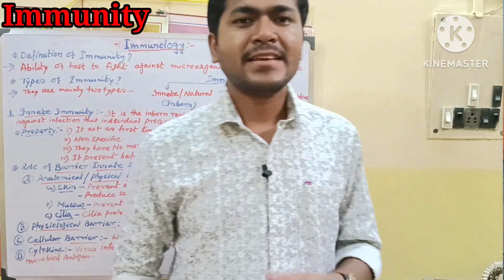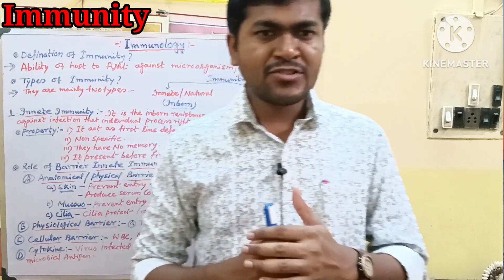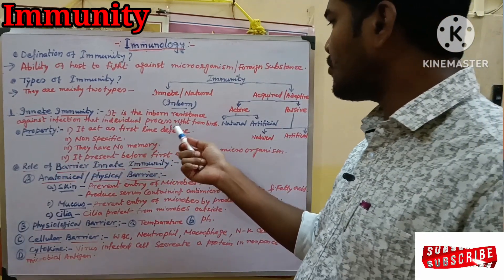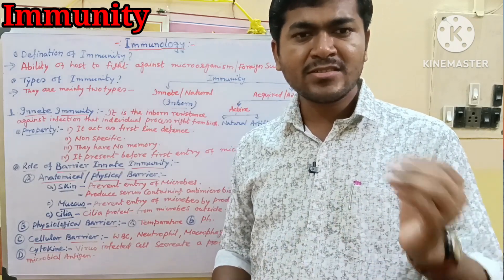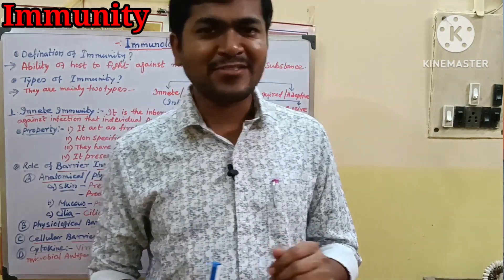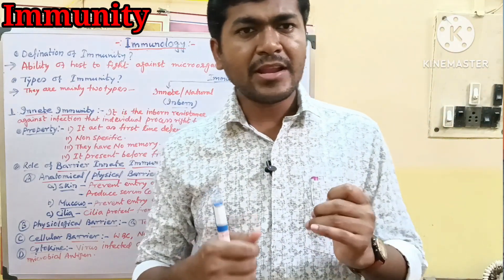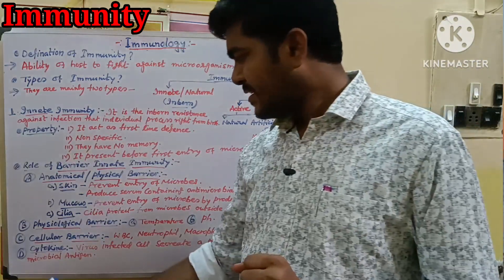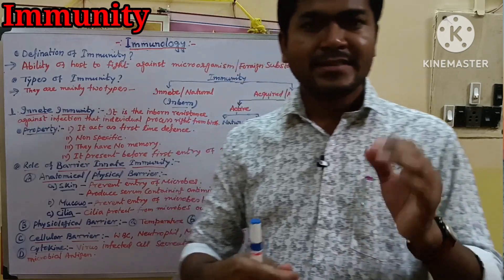Immunity: Innate Immunity. Immune Systems of Human Body. Types of Immunity. Immunity in Bengali.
Human Body Immune Systems.
Immunity Types. Innate Immunity.

🖇️ Your Query:❓
immunity microbiology,
immunity and its types,
innate immune,
acquired immunity,
active and passive immunity,
immunity boost,
difference between active and passive immunity,
immunity in Bengali.